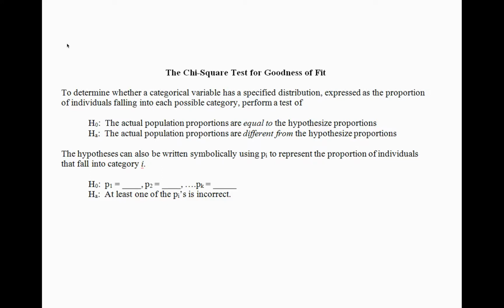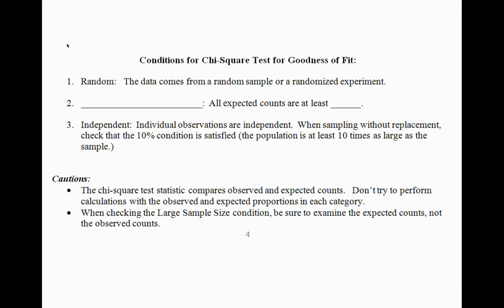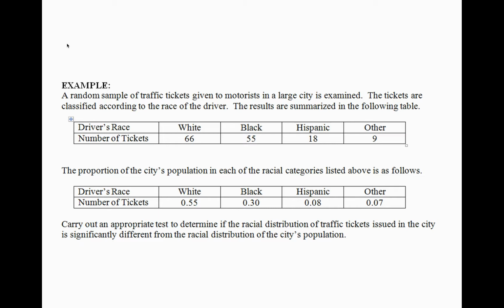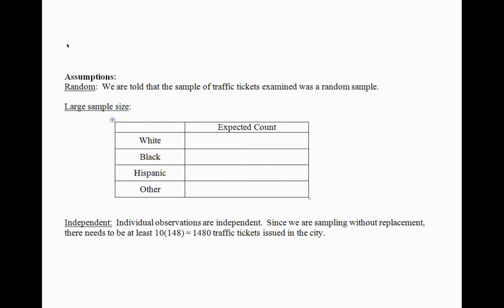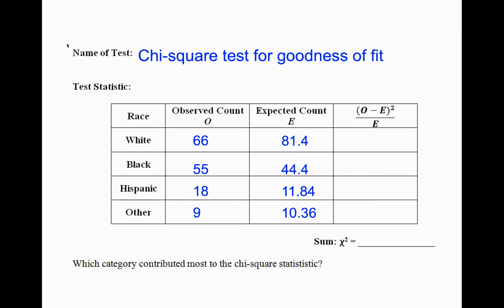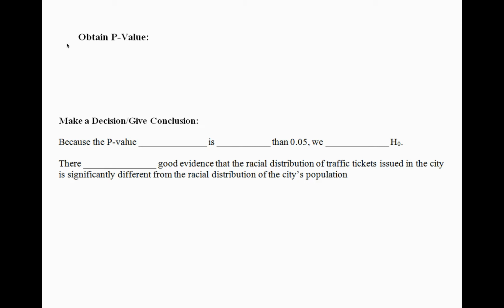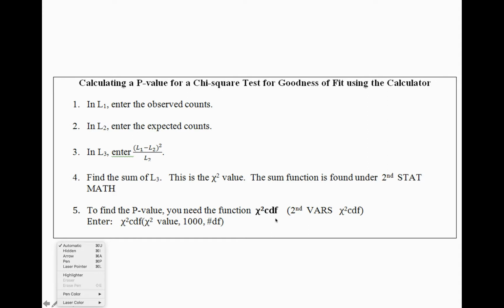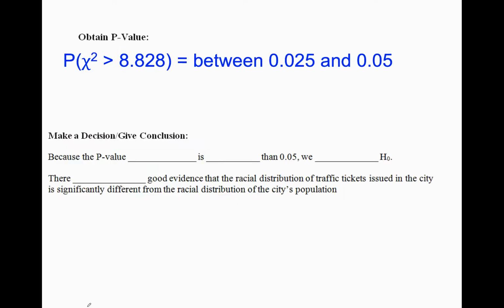11.1 notes, part 2